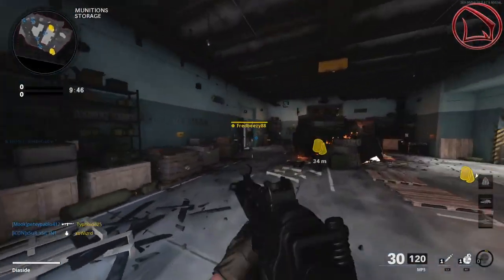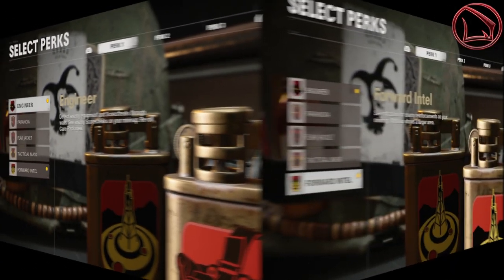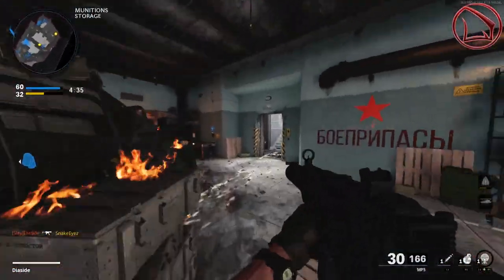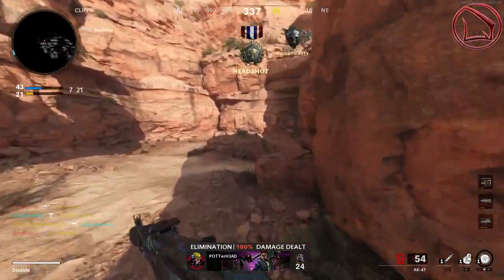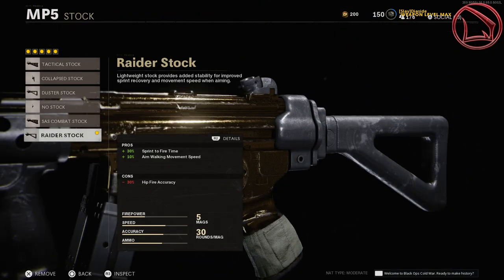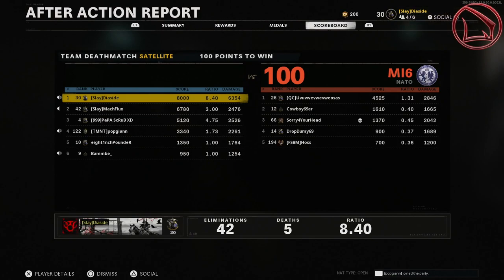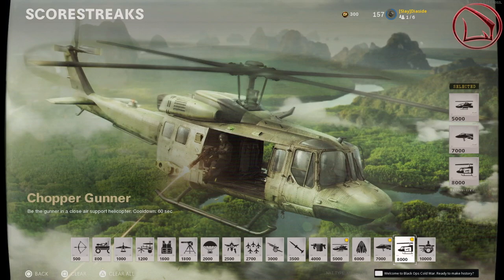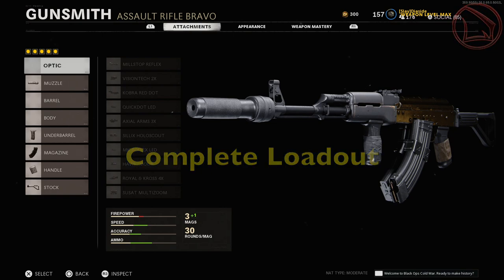#1 Loadout to RAISE Your KD in Call Of Duty Cold War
What is the #1 loadout to raise your kd in cold war or rather, call of duty cold war multiplayer?  If looking to raise kd cold war stats, this how to raise your kd in cod loadout is what you need!  It’s the ultimate loadout call of duty / loadout cold war has to raise your kd.

► Music
• Title: Banger Machine
• Artist: Castion

• Title: Accelerate
• Artist: Everen Maxwell